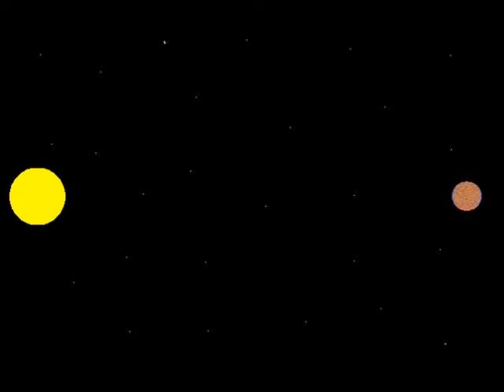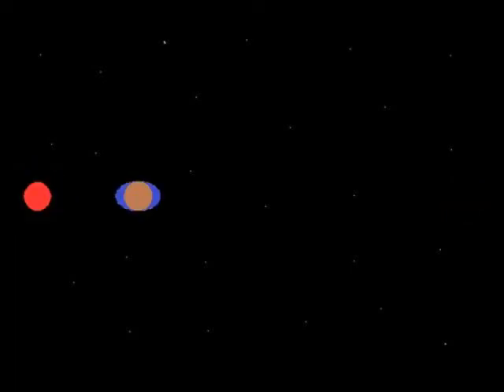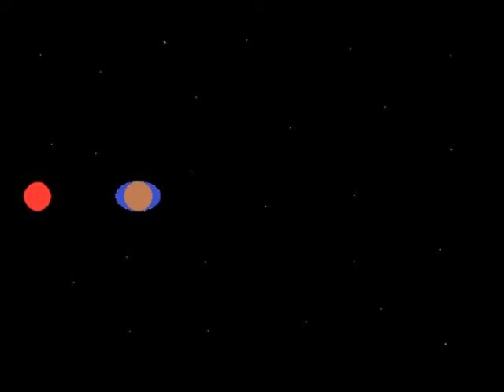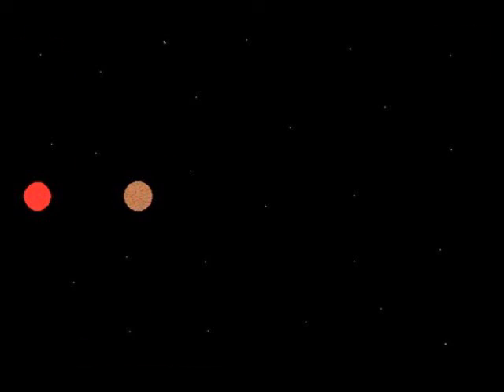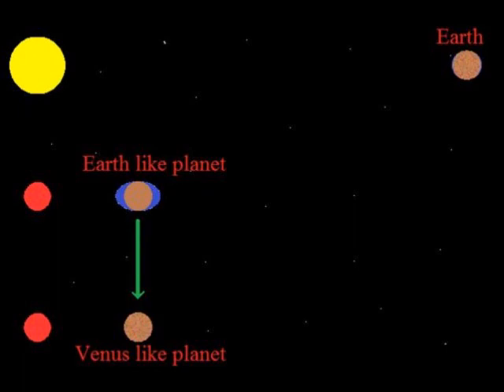Red Dwarf Habitable Zone Earth Size Planets are Like Venus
A new study shows that Earth-size planets orbiting within the red dwarf "habitable zones" more like Venus than Earth.